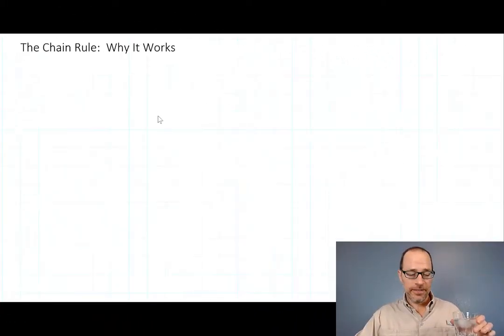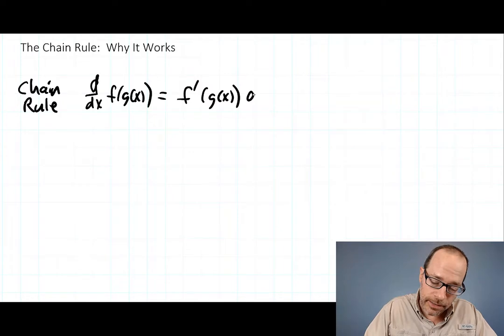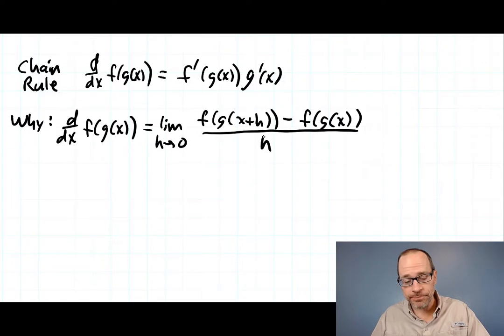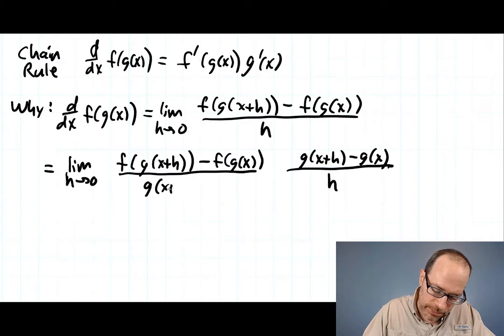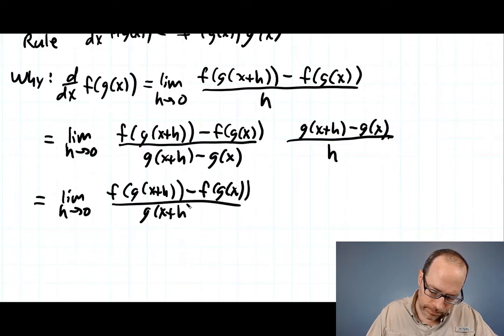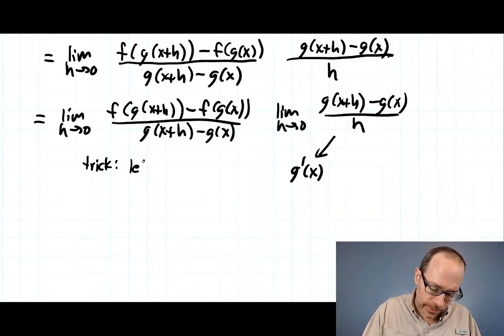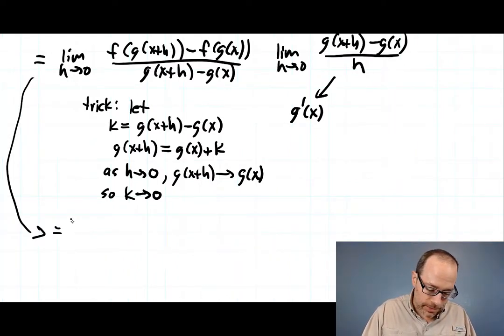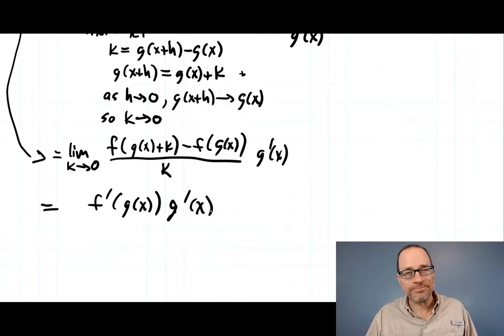Why the Chain Rule Works, Calculus 1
Explanation of why the Chain Rule works in Calculus 1